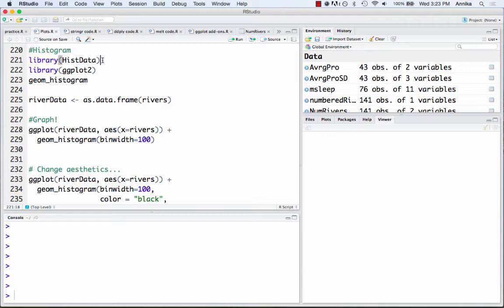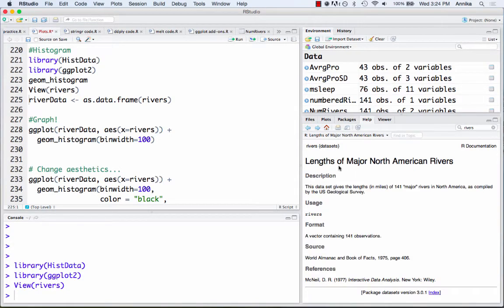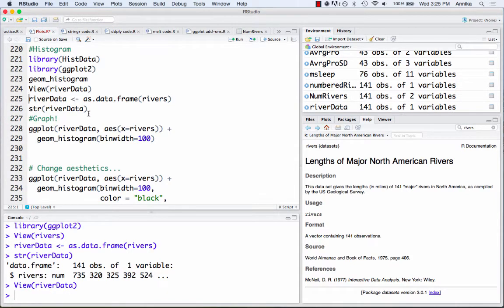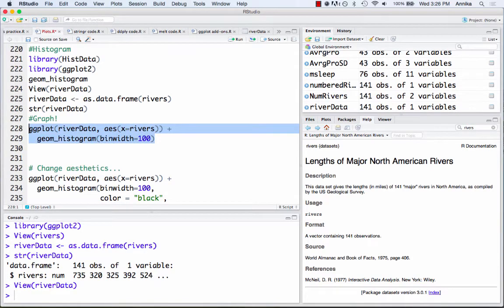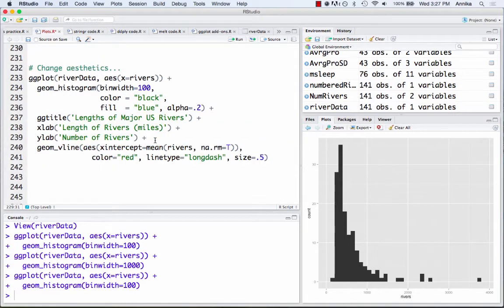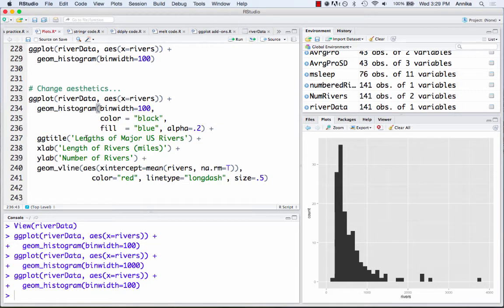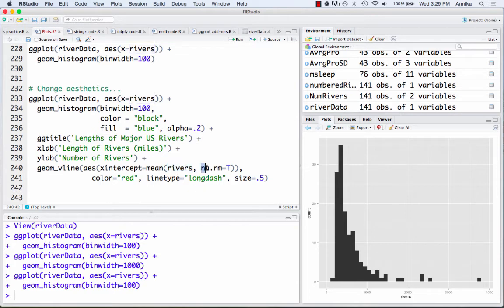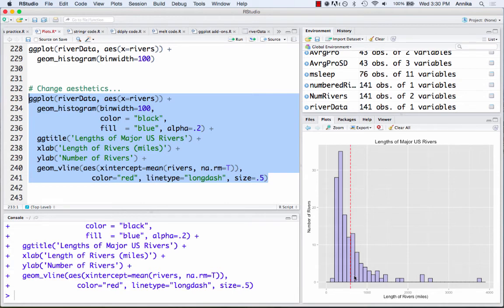Lecture 19. ggplot histograms